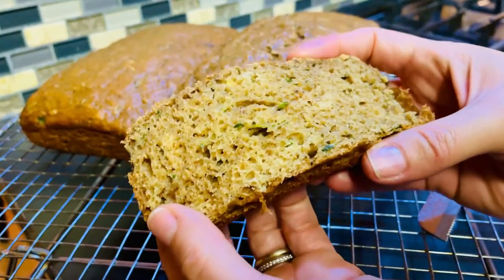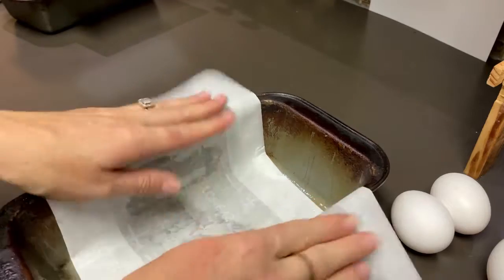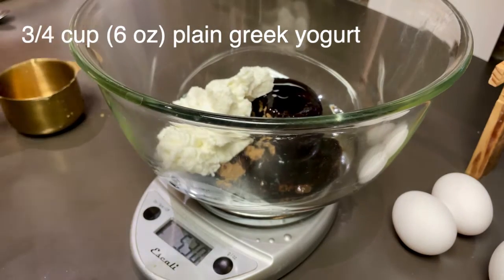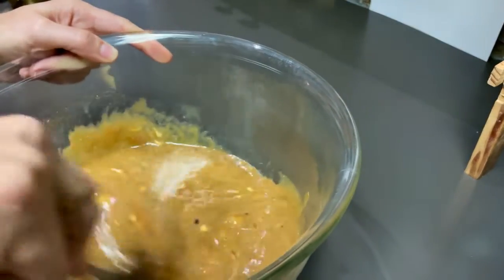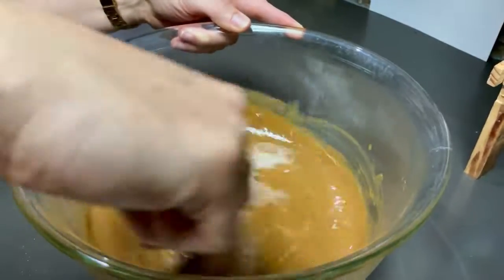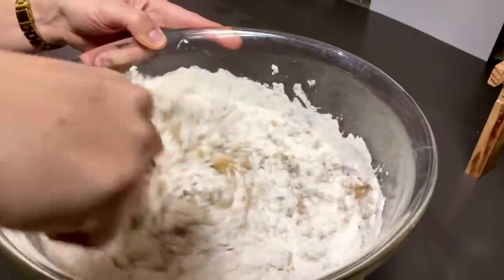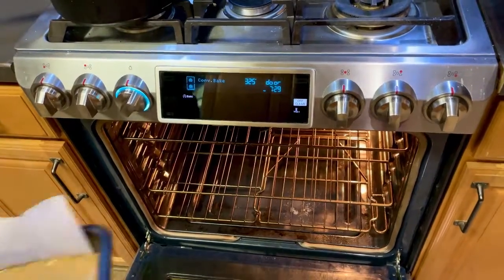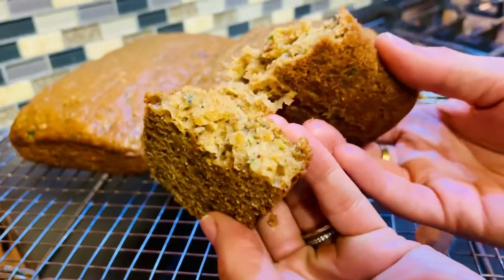Zucchini Tastes Better than You Think When You Add It To Gingerbread | Easy Recipe.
Zucchini Bread. Gingerbread. Imagine the possibilities when combined? I certainly never did...until now.

This recipe will taste closer to regular zucchini bread, but because of the molasses and extra spices, it makes traditional zucchini bread taste bland in comparison. This recipe is lower fat since I used non-fat greek yogurt and less oil. I think you could easily substitute half or all of the flour with whole wheat as well. Can I hear anyone say FIBER? It almost feels like a crime to have something taste this good be on the healthier side. Try it and tell me how you liked it!